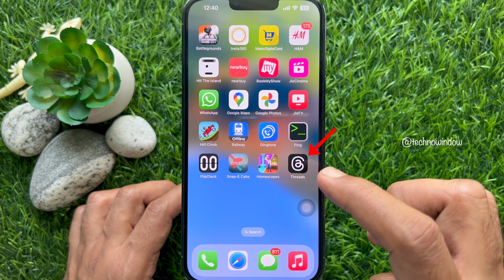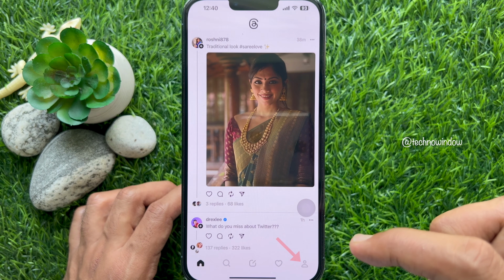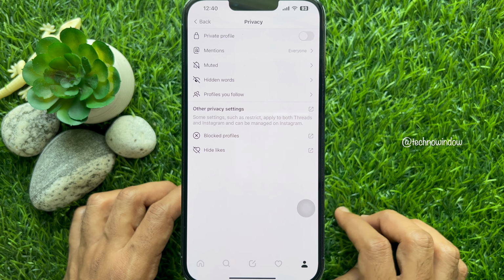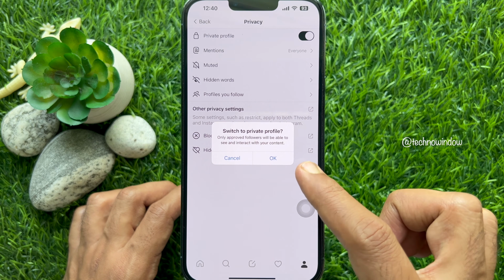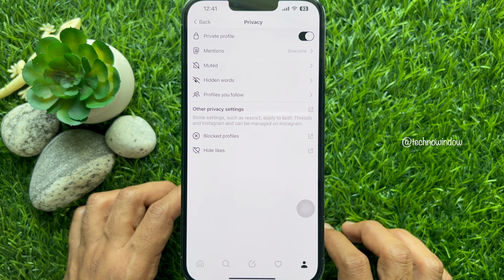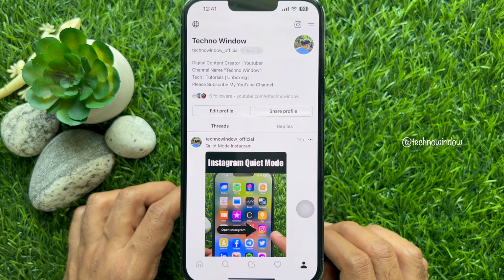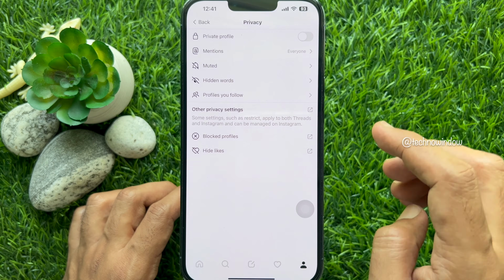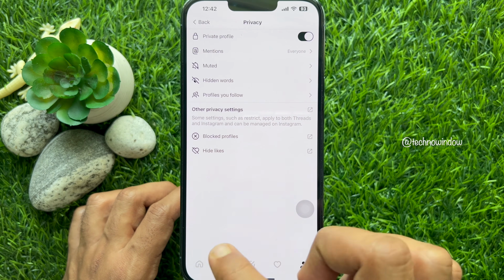How to Make your Threads Account Private